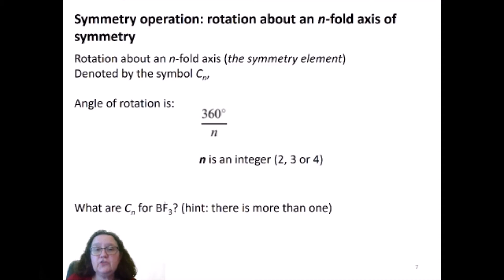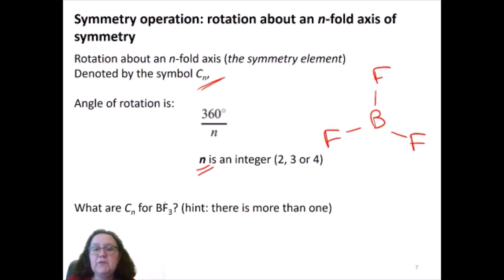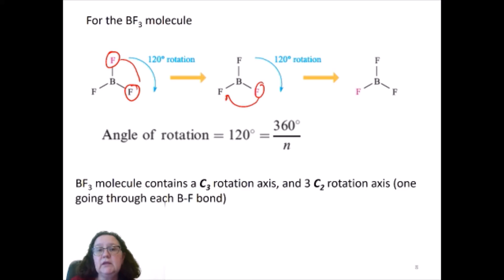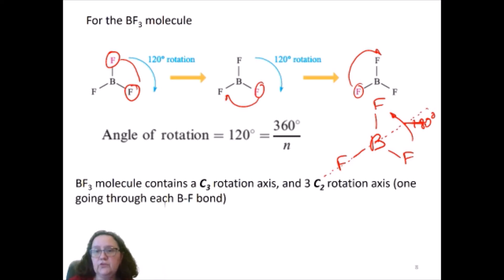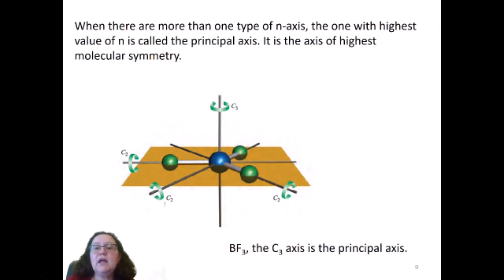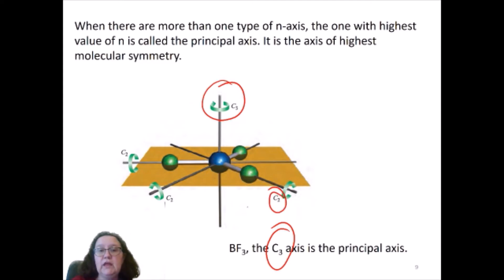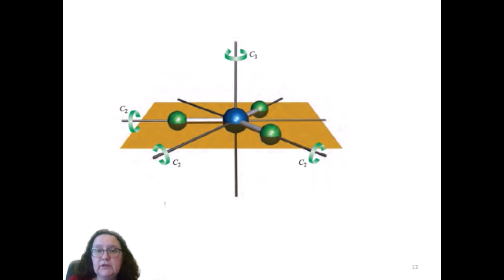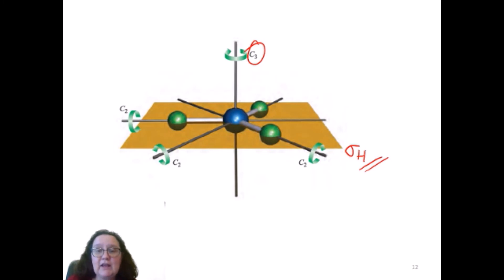IOC Molecular symmetry Part 2